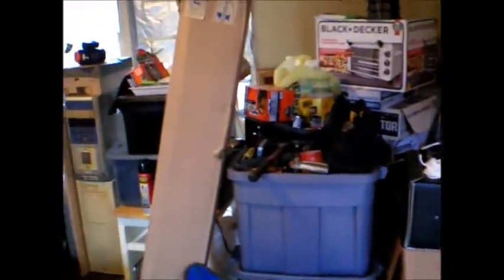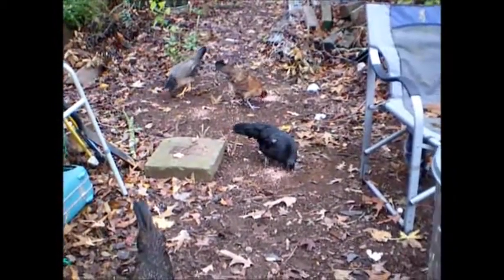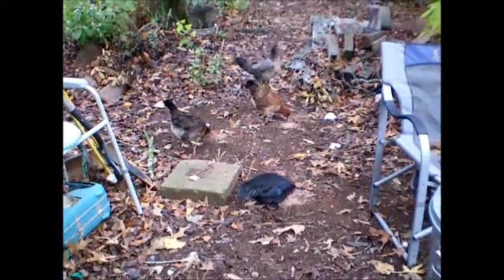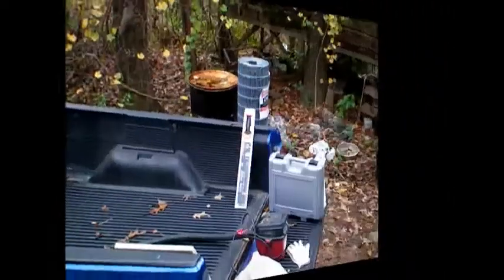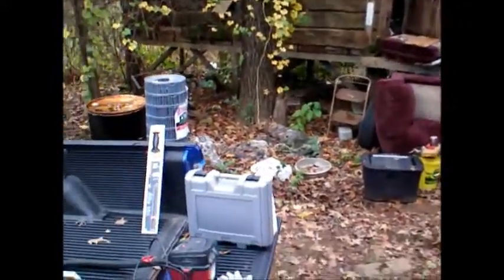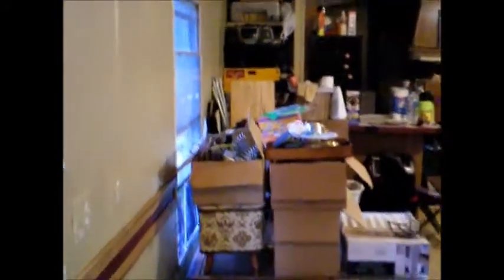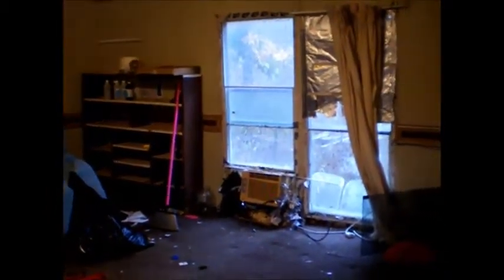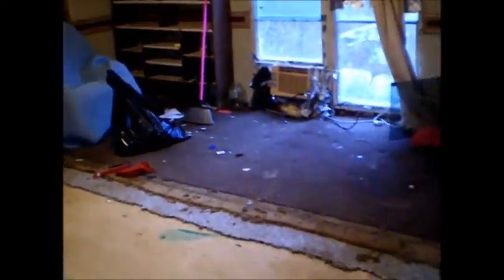Early birds, moving clutter, and cat naps.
Yesterday was good as we got ready to remove the rest of the carpet in the living room. But I'm going to stop calling it the living room, because it is going to be used for other things.